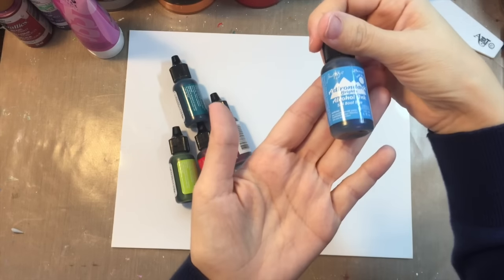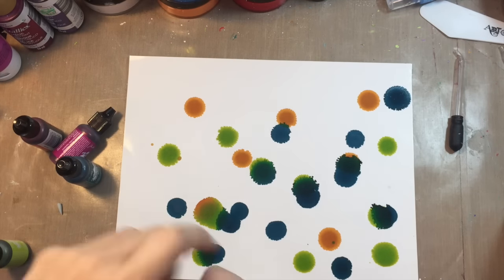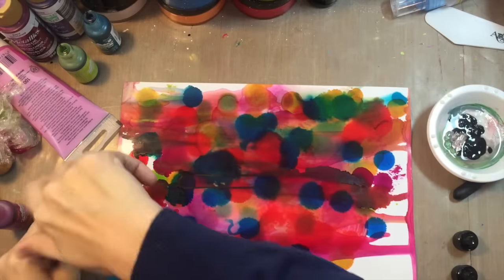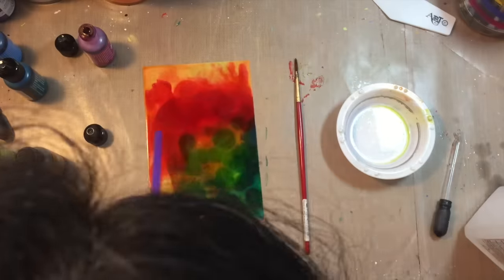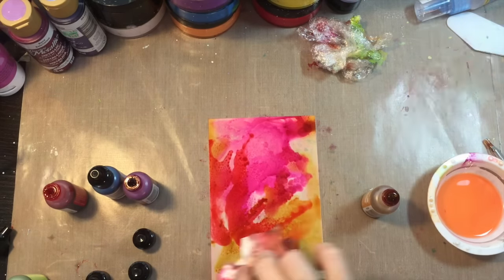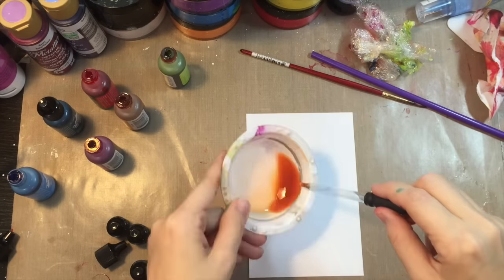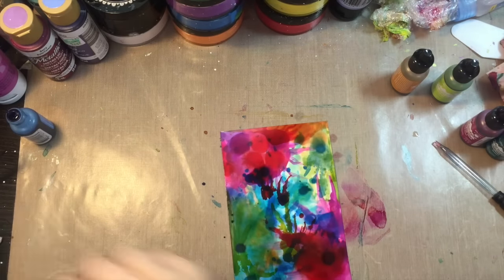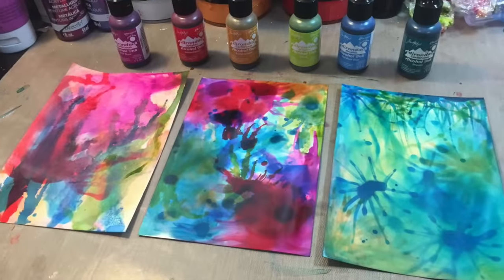Alcohol Ink Play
In this video, I play with alcohol inks to create some paintings, three of which are for my friend, Wendy Mason's Birthday! I sent these to her as part of her package for her Birthday Giveaway. If you happen to see this video today, feel free to head over to Wendy's Channel to give her some birthday love!

Supply List:
Photo Paper
Tim Holtz Adirondack Alcohol Inks - Brights and Earthtones
Sail Boat Blue
Stream
Citrus
Watermelon
Wild Plum
Butterscotch
91% Isopropyl Rubbing Alcohol
eye droppers
paintbrush
paper napkin
plastic wrap
heat gun

Video Produced by Yva Lovée Arts
Yva L. Barbour
Copyright Jan. 30, 2016